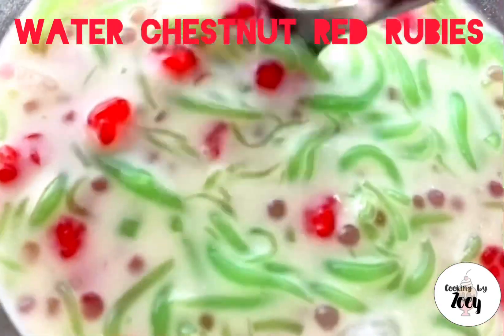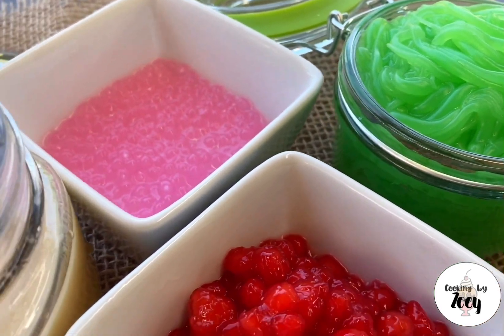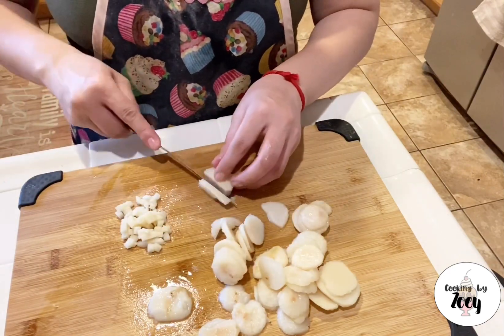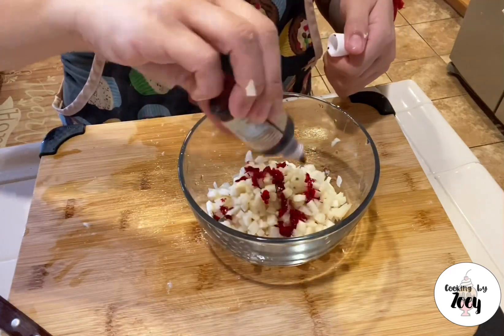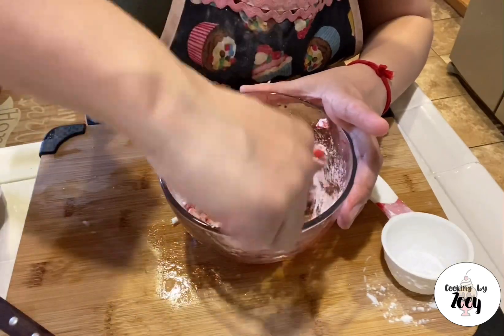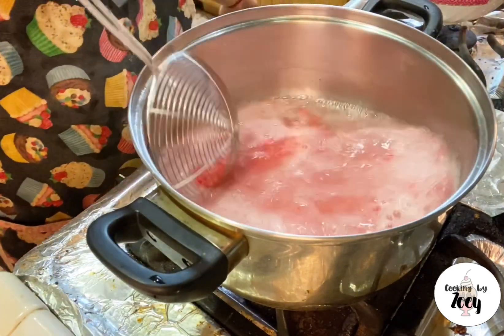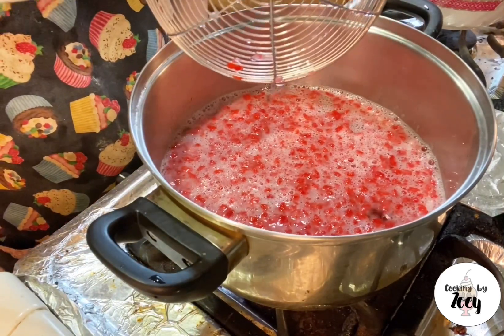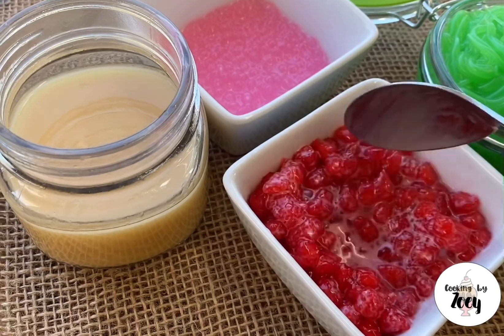Water Chestnut Red Rubies (optional addition to Nab Vam/Cendol or Lod Chong or Tricolor dessert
Hello, learn how to make this simple water chestnut red rubies.  They are crunchy and slightly chewy addition to any sweet coconut dessert.

INGREDIENTS
1 can slice water chestnut nut (5oz)
1 cup tapioca starch

Happy Cooking!!